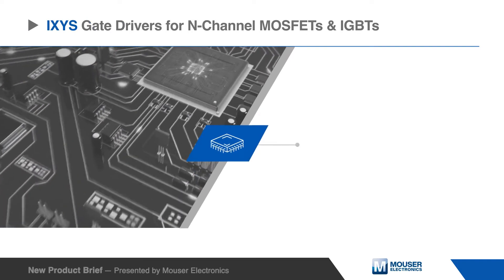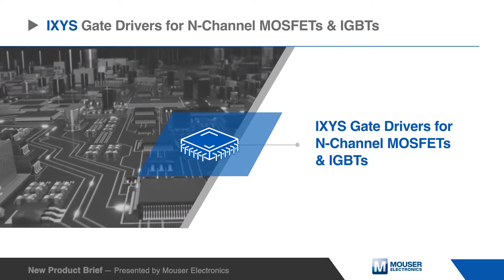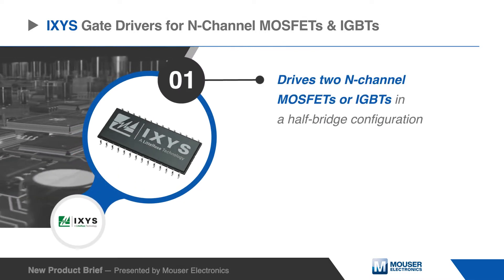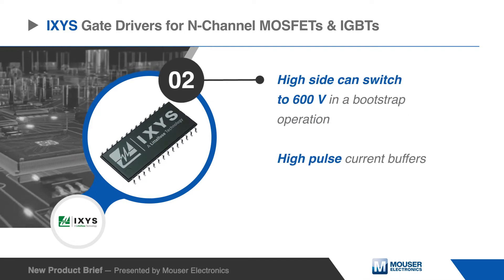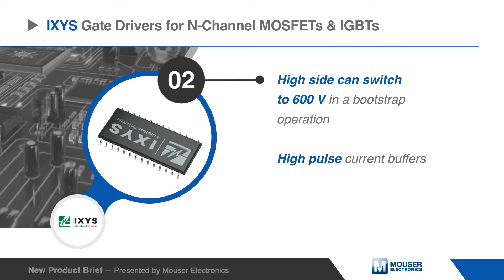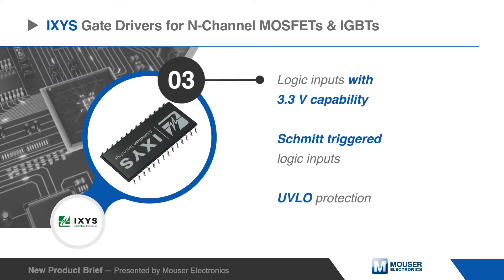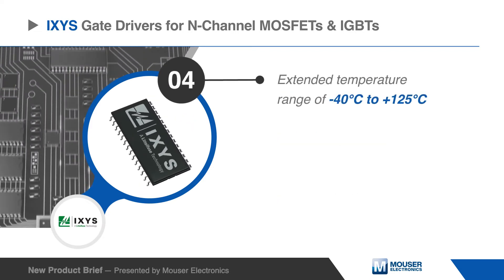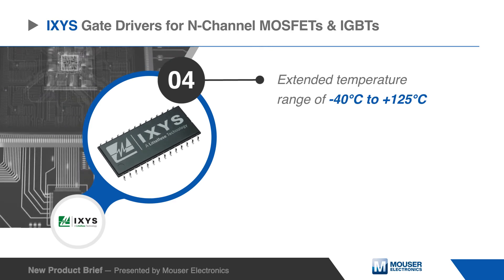IXYS Gate Drivers for N-Channel MOSFETs & IGBTs | New Product Brief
IXYS Gate Drivers for N-Channel MOSFETs and IGBTs include high-voltage high-speed gate drivers and three-phase gate driver ICs.